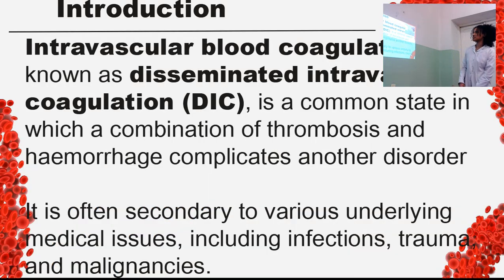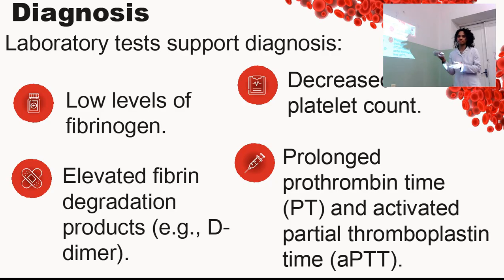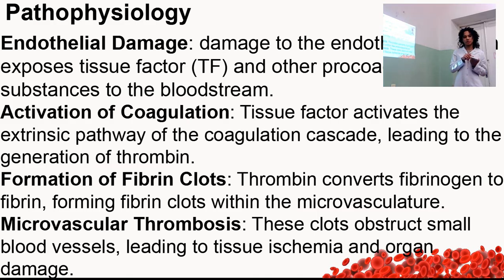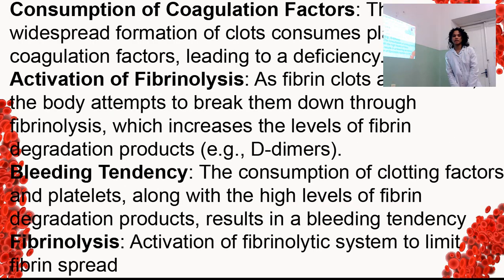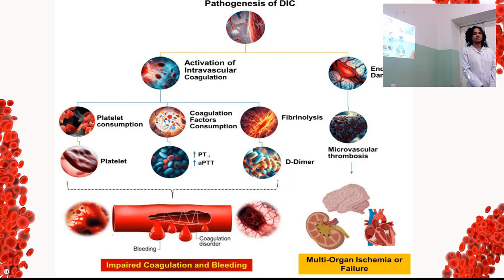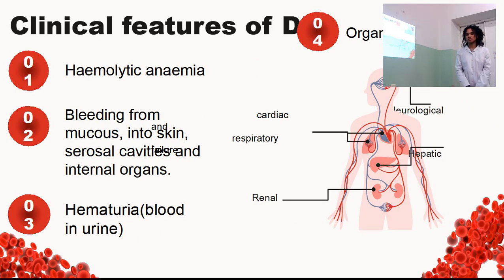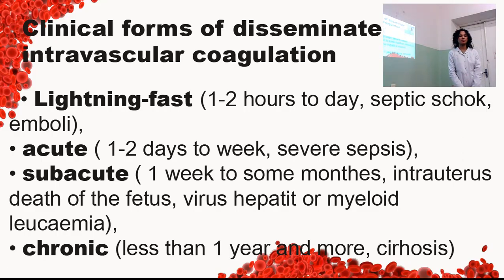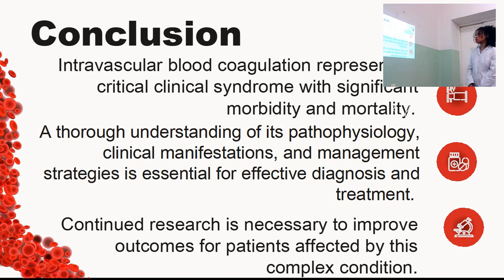Disseminated intravascular coagulation